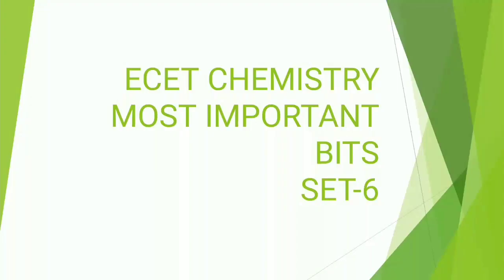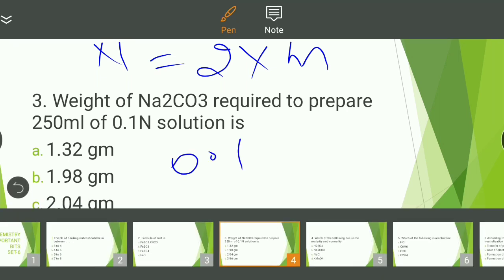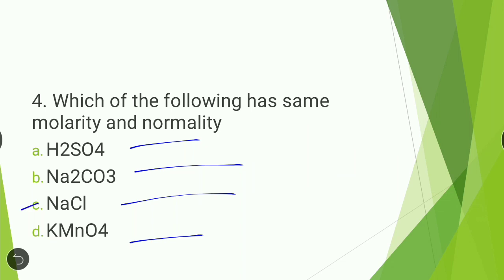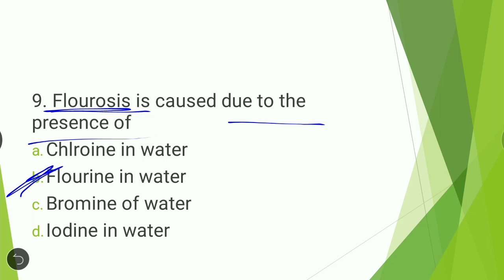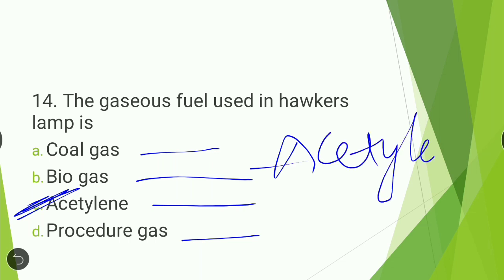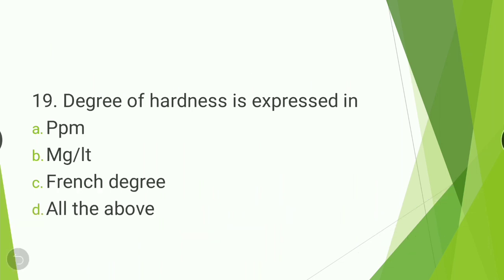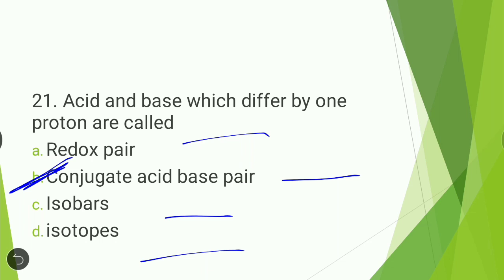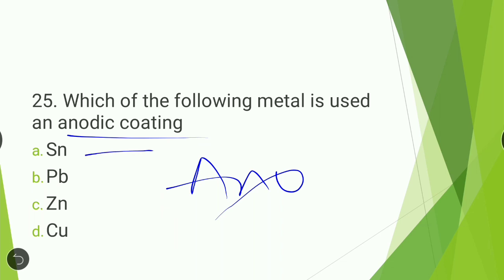Ecet chemistry most important bits set-6